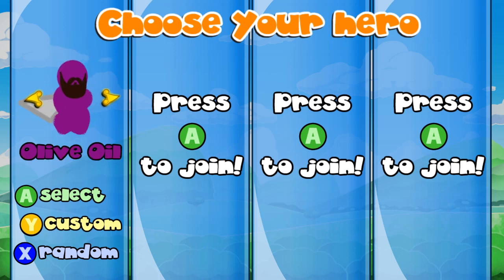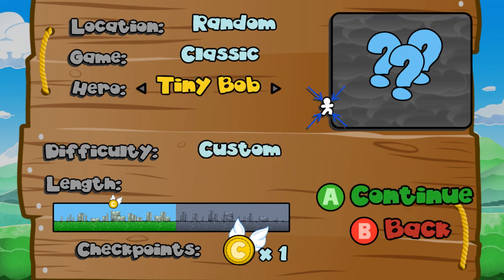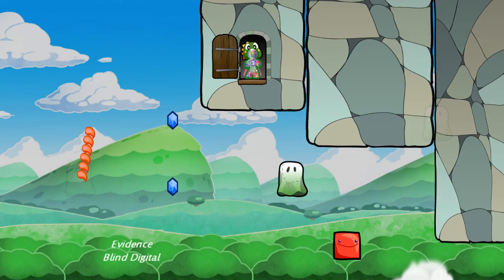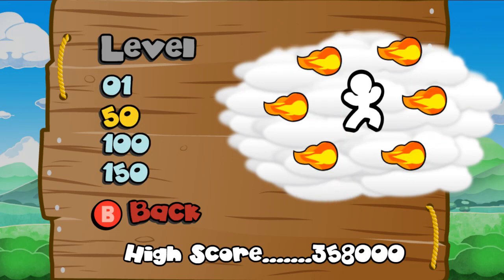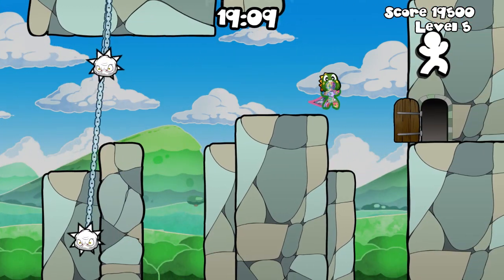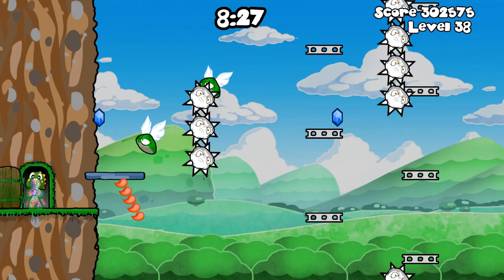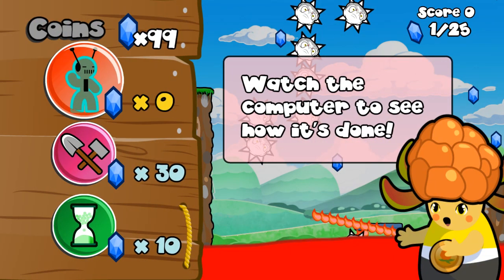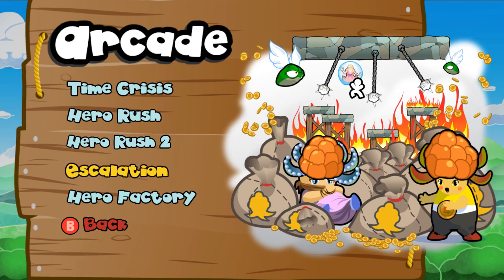Cloudberry Kingdom - A first look into the beta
If you like games likes Super Meat Boy and I Wanna Be The Boshy, then see what Cloudberry Kingdom has to offer with it's unlimited level platforming with customizable difficulty!

Steam Link:
(no link yet!)

Xbox 360 controller & wireless receiver: